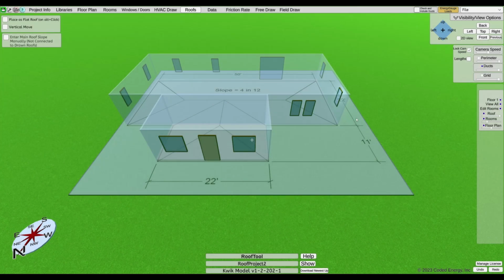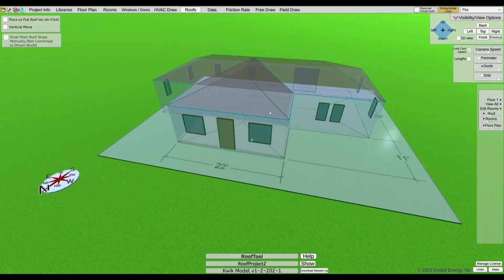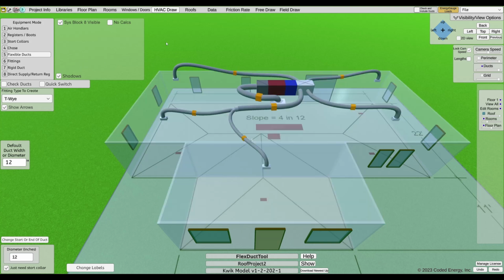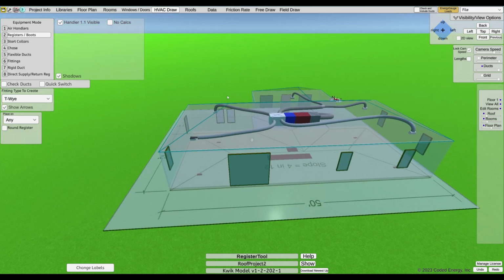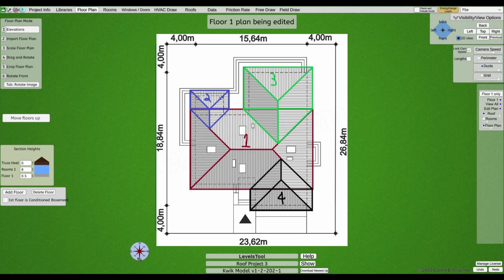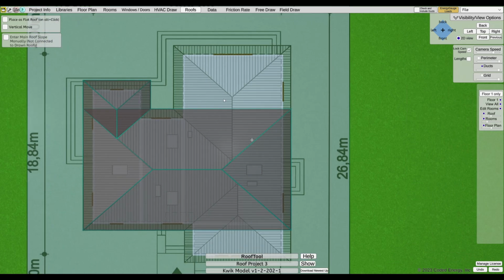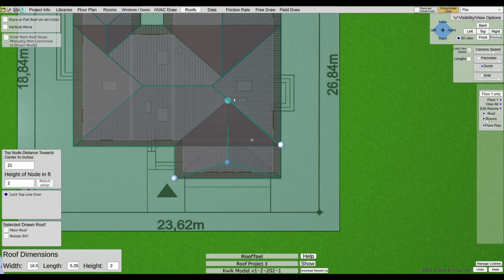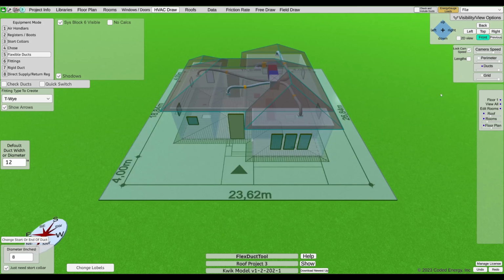DDV Roof Design Demo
In this video Damian goes through roof design in Kwik Model going over 2 roof examples of varying difficulty

0:00 Intro
0:11 First Roof Demo
2:02 HVAC System for First Demo
4:50 Second Roof Demo
8:16 HVAC System for Second Demo
9:04 Outro